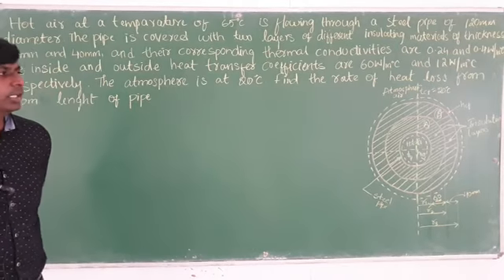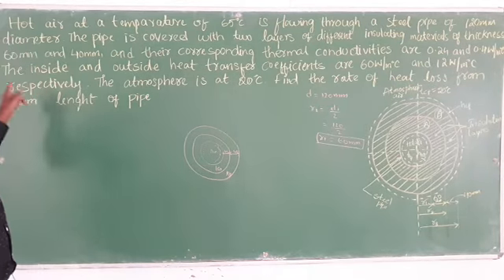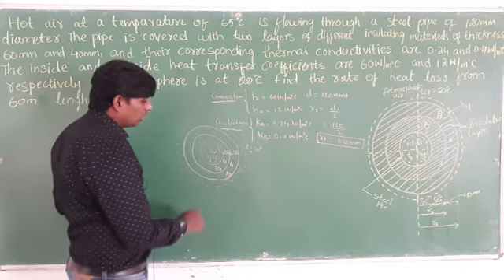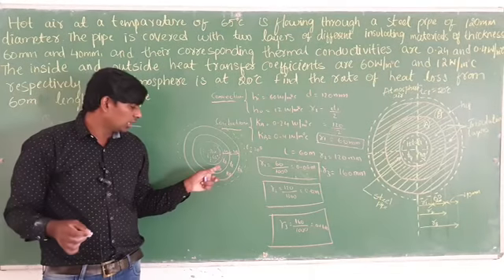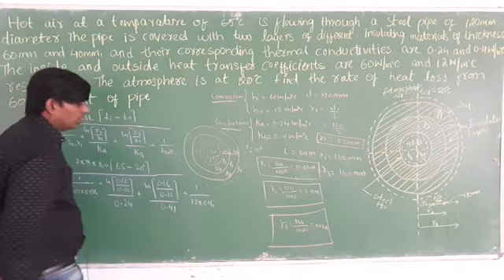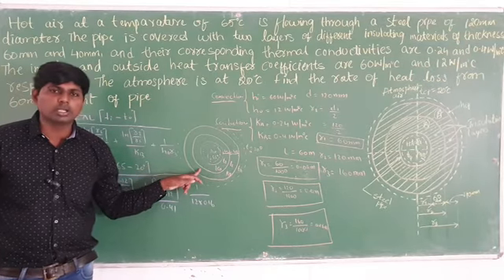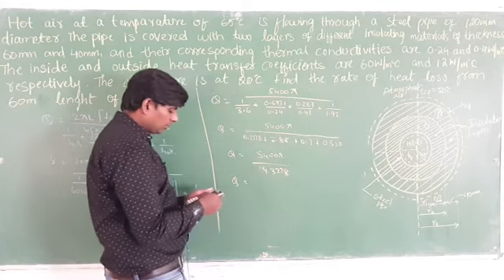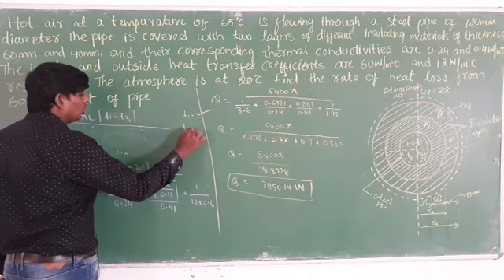heat transfer lecture 12